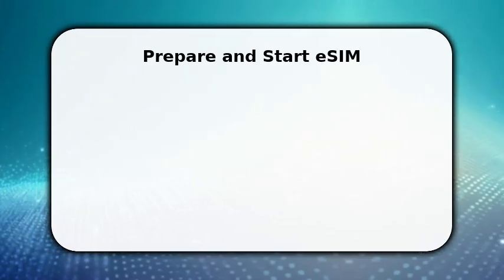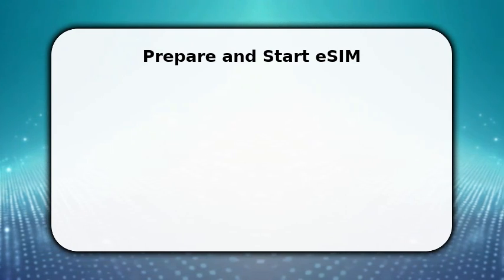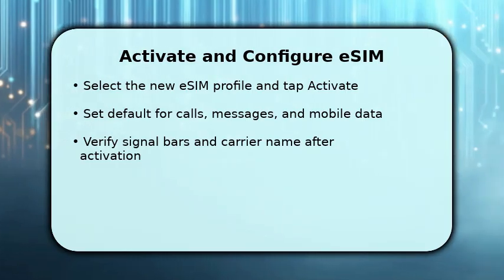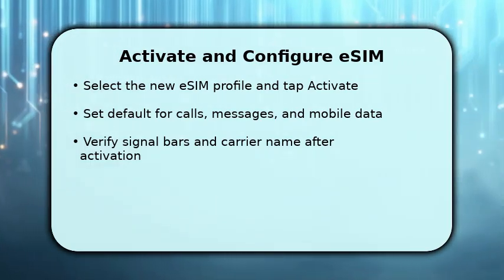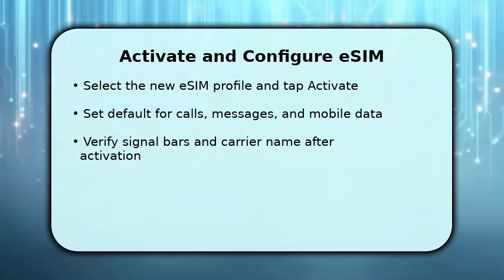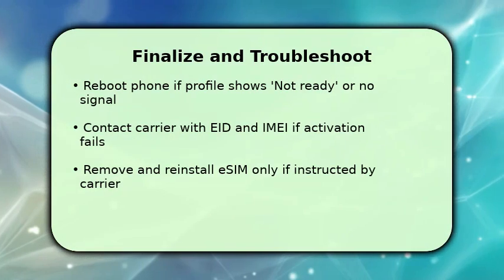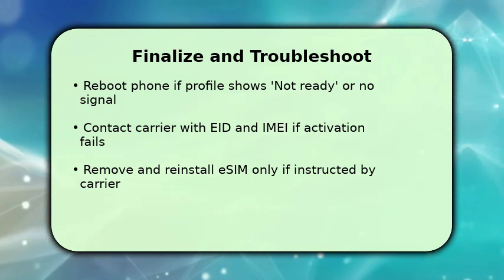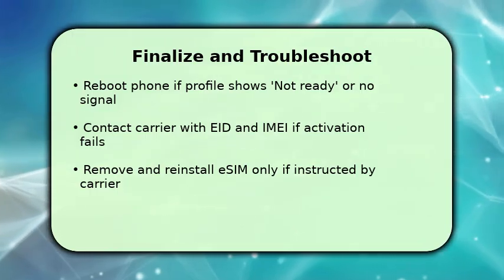How to Use Esim on Samsung S24 - Easy Guide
How to Use Esim on Samsung S24 - Easy Guide | 🔒 Surfshark VPN Deal — Stay private and secure. $1.99/mo + 3 Months Free ▸

Discover the simplicity of using Esim on your Samsung Galaxy S24 with our step-bythy guide. Learn how to install and optimize this essential app for enhanced productivity directly from your device.

Esim, Samsung Galaxy S24, installation guide, productivity apps, optimize Esim,